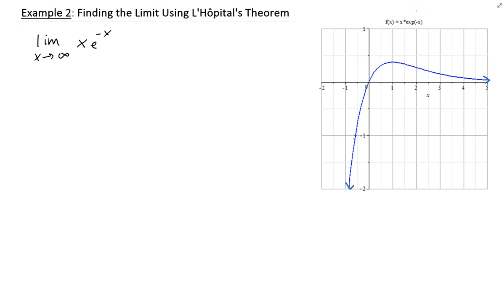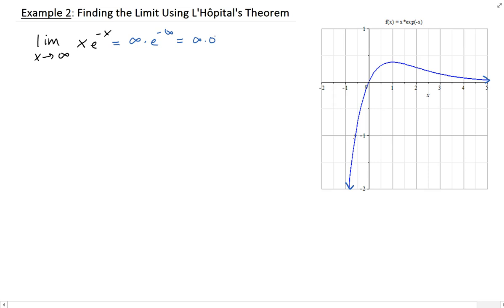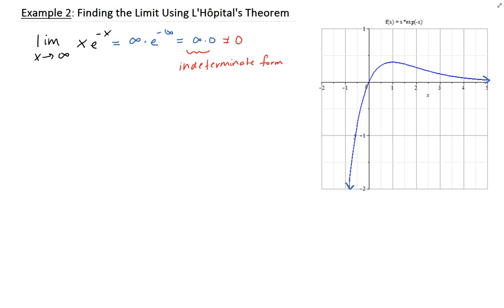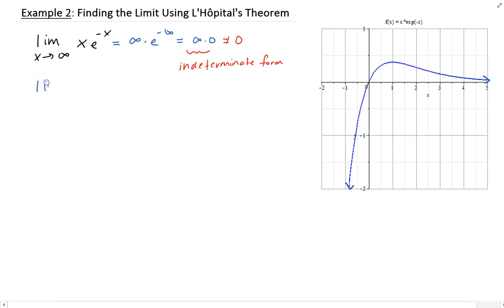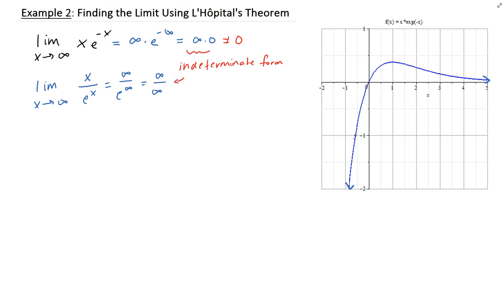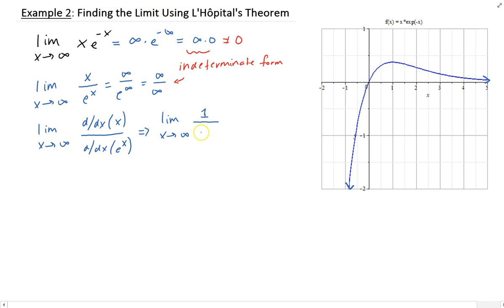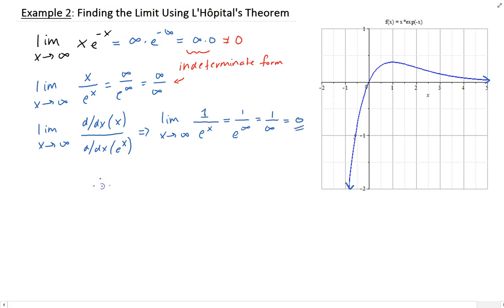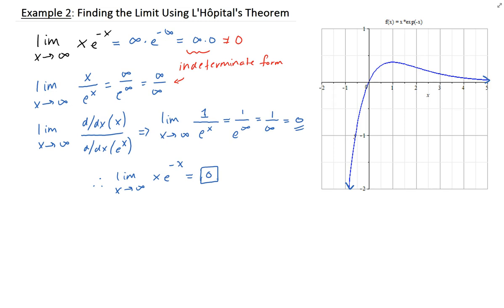Example 2: Finding the Limit Using L'Hôpital's Theorem